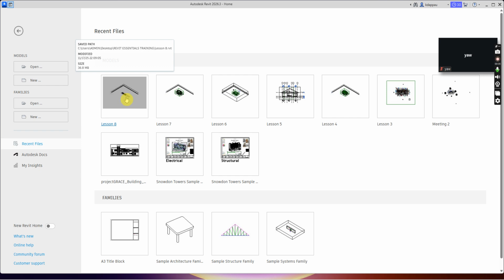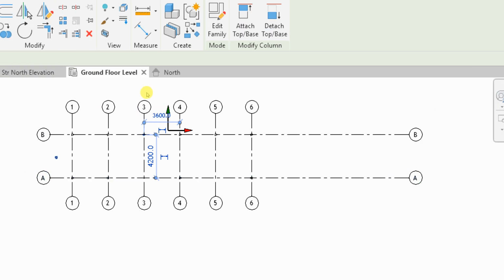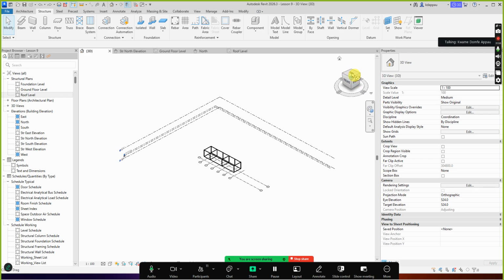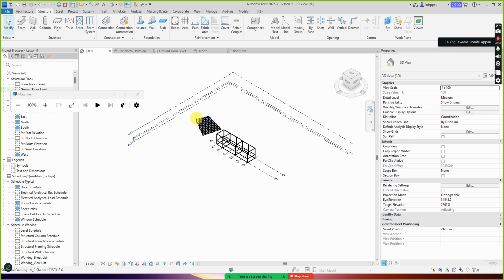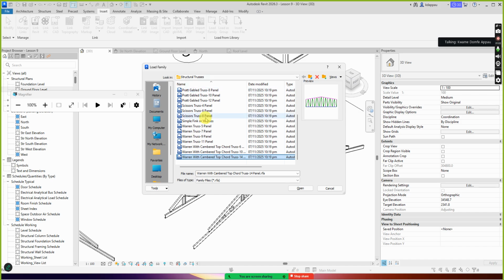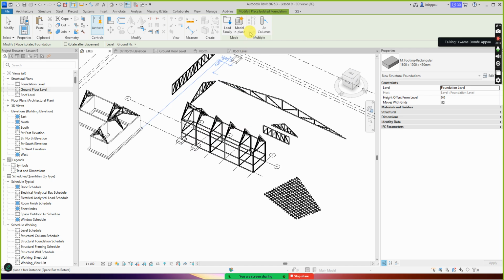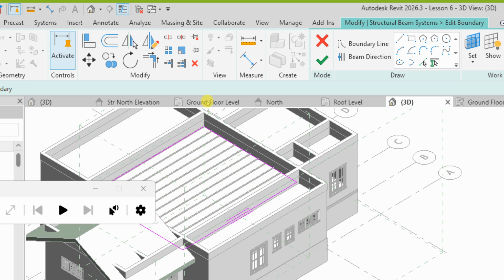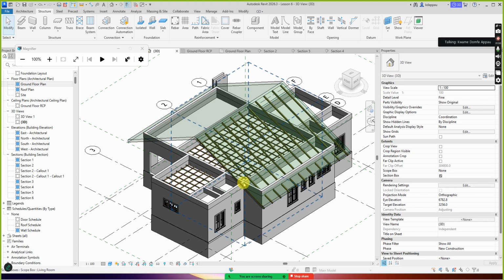Revit Essentials Training Day Nine - More on Modelling Structural Elements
The meeting focused on Revit training where Kwame continued teaching structural elements after covering architectural walls in the previous session, including columns, beams, and beam systems. The training covered various aspects of structural design, from creating and managing elements to understanding different types of foundations and trusses, with emphasis on proper placement and customization options. The session concluded with demonstrations on creating and editing structural members like ceiling joists and rafters, with participants encouraged to practice and apply the learned concepts in their own projects.